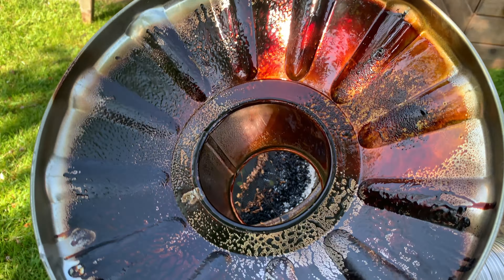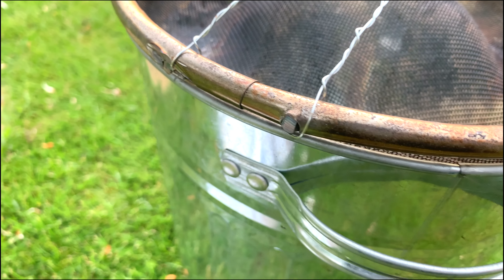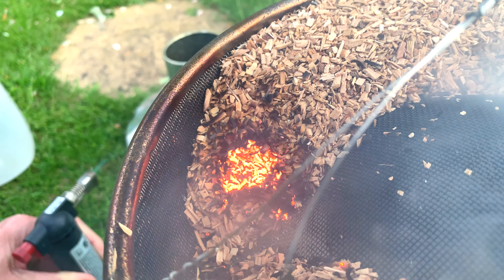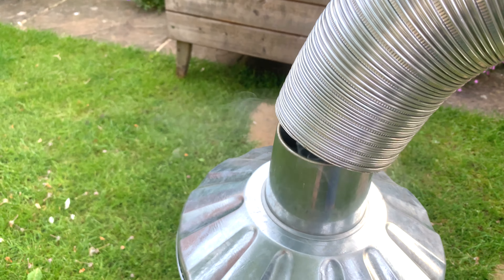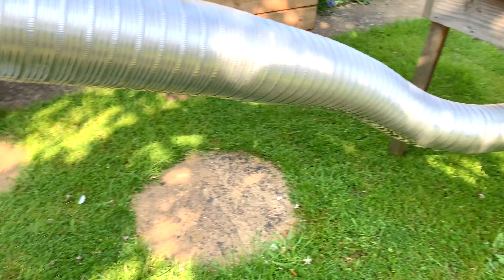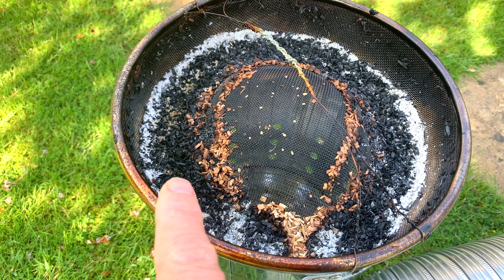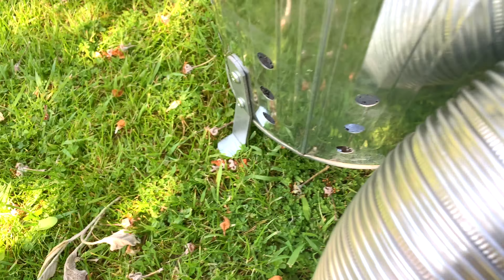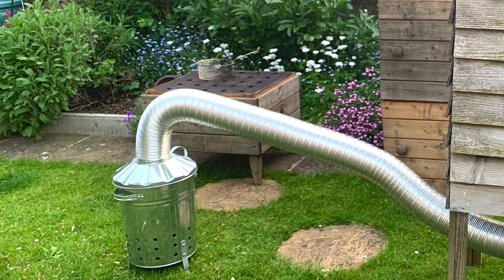Cold Smoke Generator - The coolest smoke you can make!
If you are looking to procuce cold smoke to feed into a coldsmoker, this trashcan smoke generator is a really practical and easy way to generate wood smoke from fine wood chips. This particular setup will burn for about 6 to 7 hours straight and will produce smoke which can cool before being sent into your cold smoker.